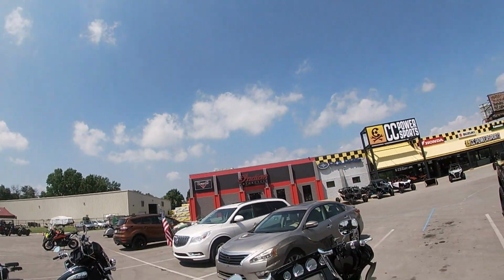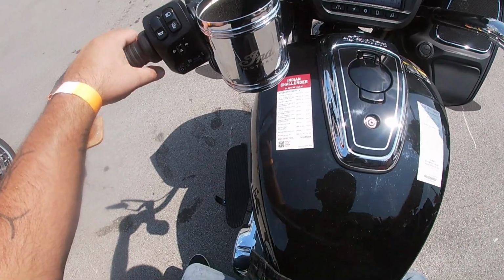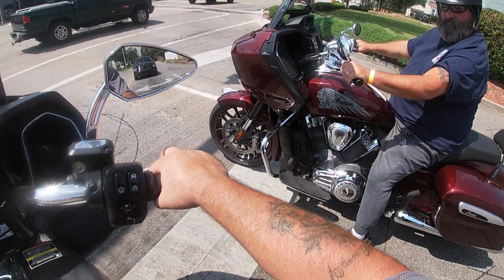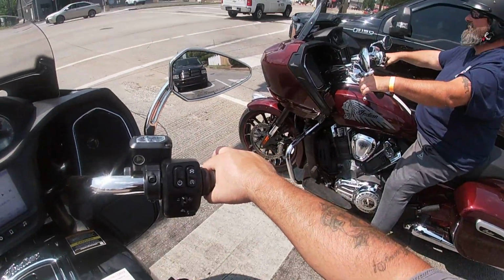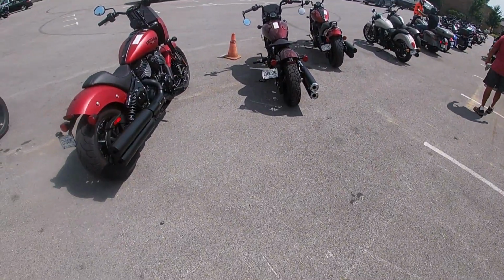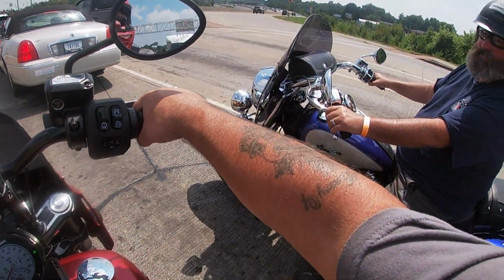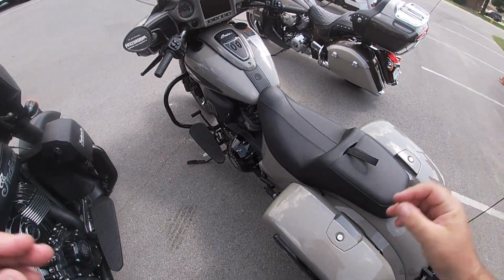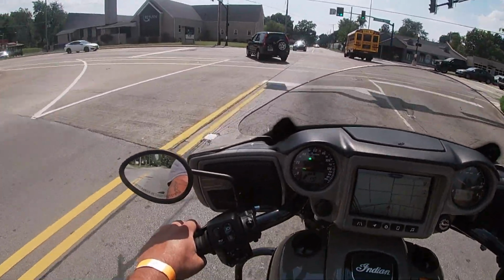Harley guy converts to an Indian?????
Join me as I test ride some brand new Indian motorcycles courtesy of C and C Powersports in Clarksville, Indiana and their Demo truck they had come in for the weekend.  Just search Indiana Harley Guy.  Ride safe!!!